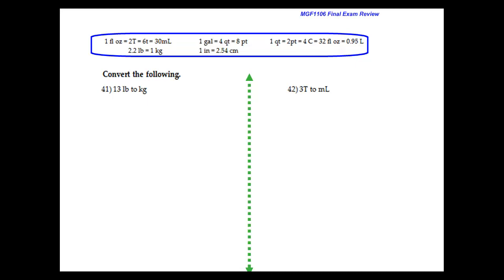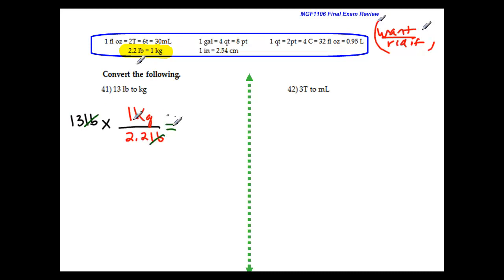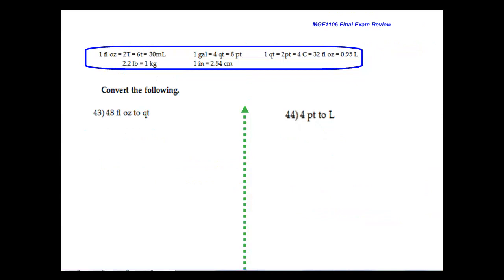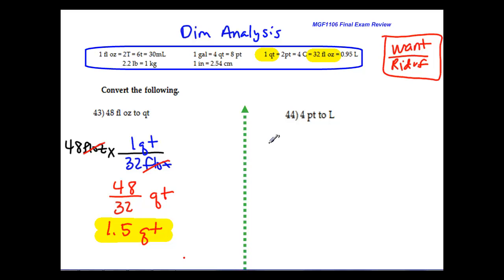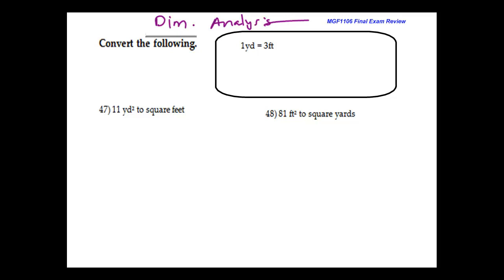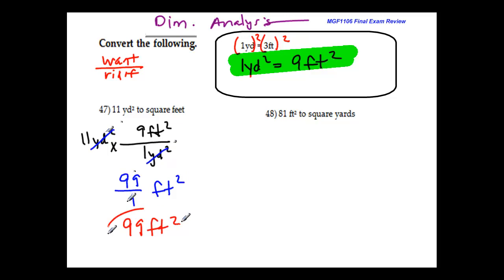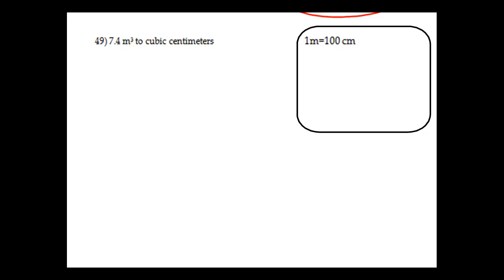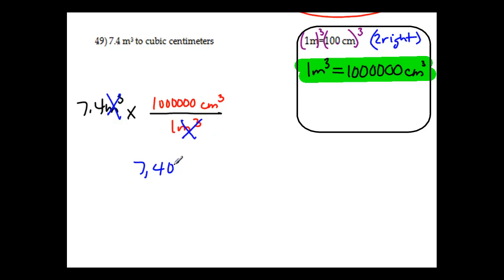Conversions using dimensional analysis (unit fractions)